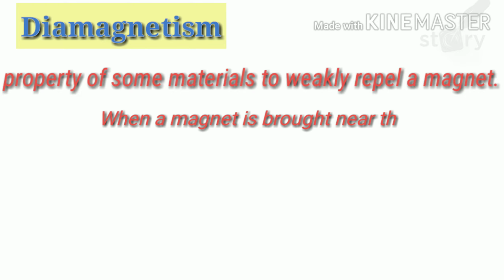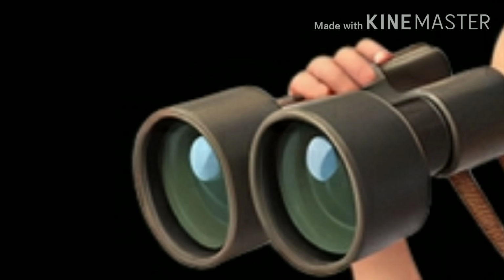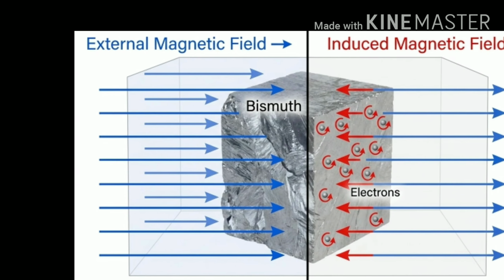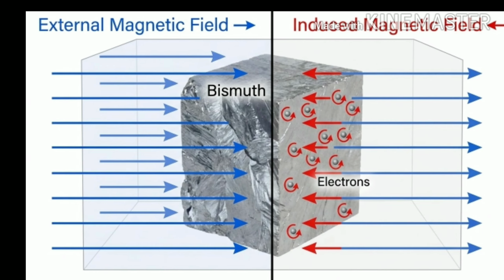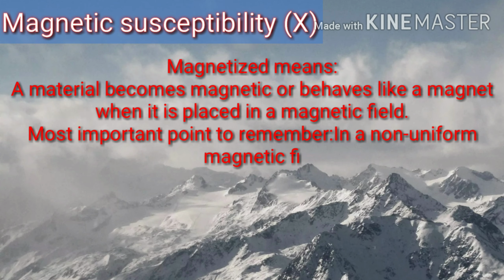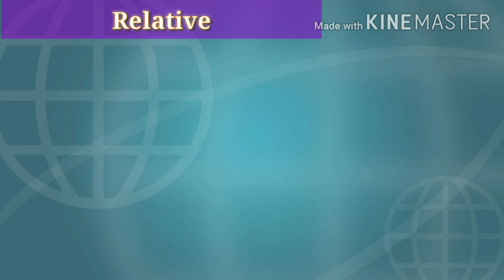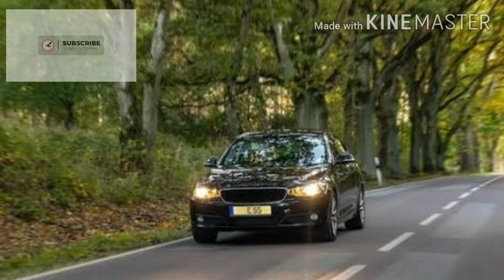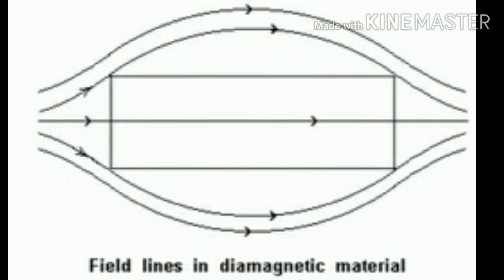🔥 Diamagnetism | Class 12 Physics | MDCAT Preparation | Easy Concept with Examples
In this video, you will learn the complete concept of Diamagnetism in the easiest way. We explain why diamagnetic materials are repelled by magnets, how the induced magnetic field is produced, why magnetic field lines become less dense inside diamagnetic substances, and how this topic is important for Class 12 Physics, MDCAT, and other entry tests.
Topics Covered:✅ What is Diamagnetism?   ✅ Properties of Diamagnetic Materials          ✅ Why Diamagnetic Materials are Repelled by Magnets.                                                                ✅ Induced Magnetic Field                                ✅ Magnetic Susceptibility                                ✅ Relative Permeability                                     ✅ Non-uniform Magnetic Field                             ✅ Easy Examples and Exam Tips.                   ✅ MDCAT Important Concepts